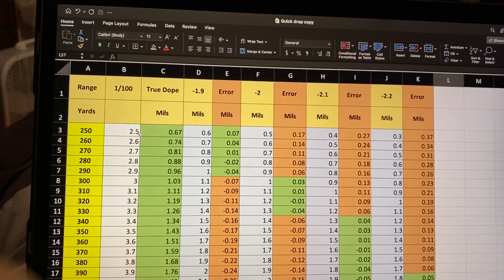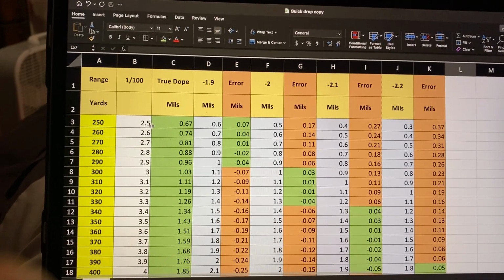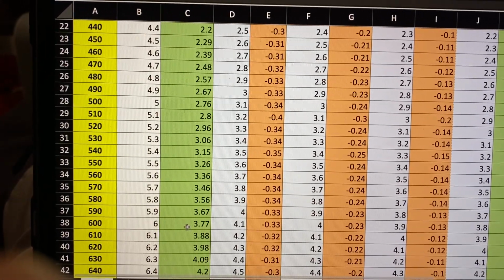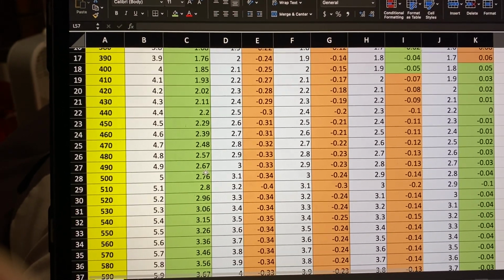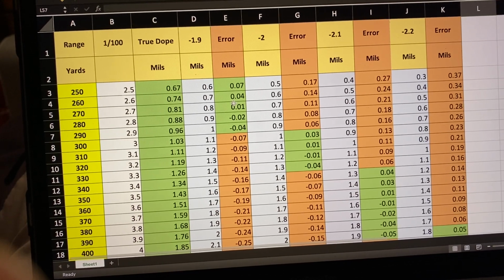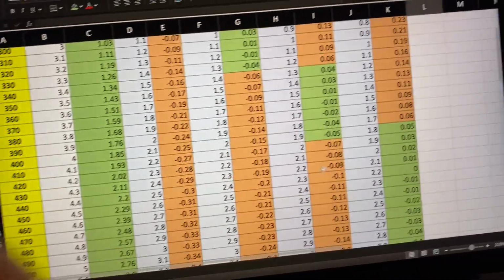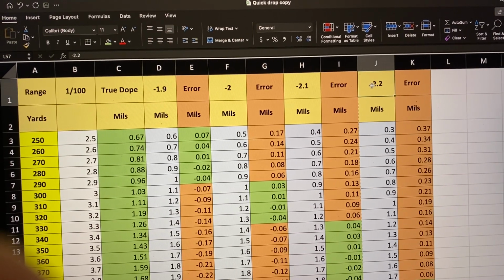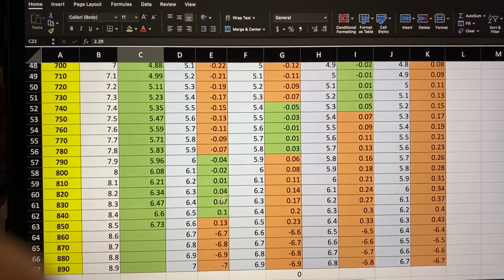Quick Chart: lll LESS THAN 1/10 MIL ERROR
Discussing how to get our quick drop number and how to use it. I keep saying less than 1 Mil error but I mean .1 Mil or 1/10 Mil. Sorry for the confusion.